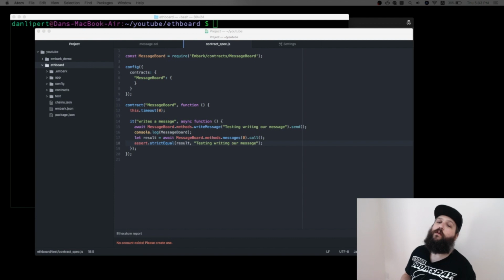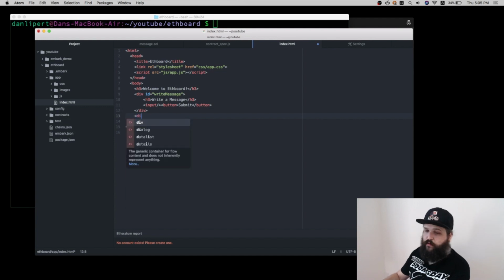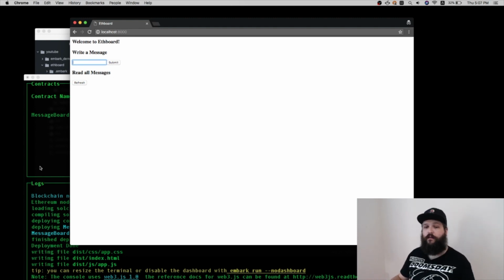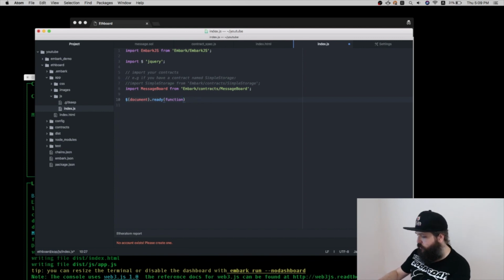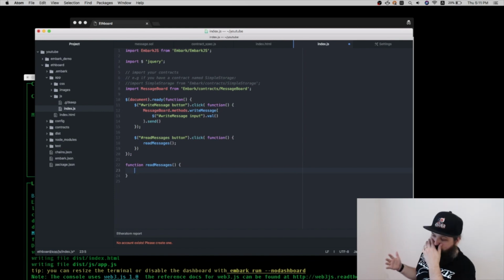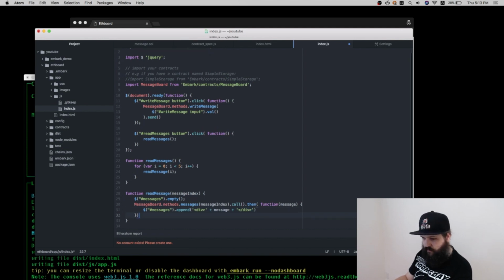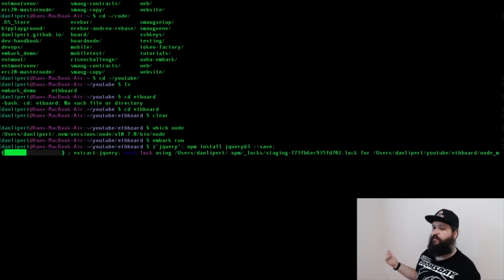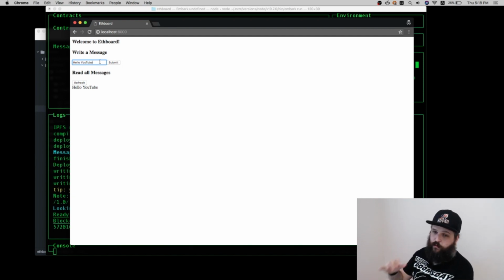How To Create Your Own Ethereum DApp with Embark and Solidity Smart Contracts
How do you create your own decentralized applications (dapps) on Ethereum? How can a beginner get started programming with Ethereum and solidity? In this video, the third in my series of beginner's tutorial videos on ethereum and solidity, we'll create the Javascript and HTML side of our decentralized application that will handle all of the calls to the Ethereum blockchain. Your users will be able to interact with the blockchain directly through their web browser!

Programming on Ethereum is actually really easy, and with this series you'll be able to create your own Ethereum dapps even if you are a beginner.